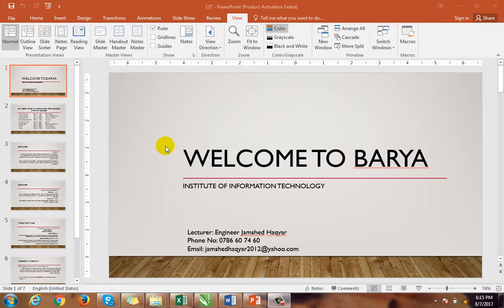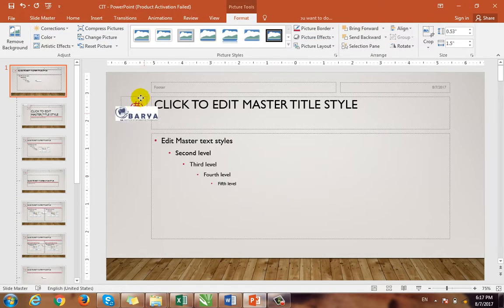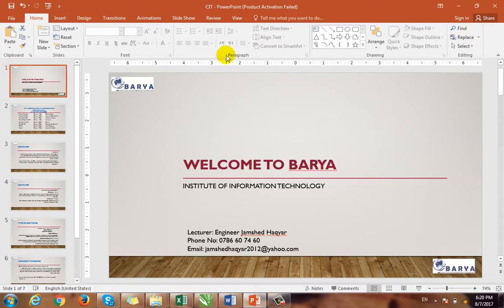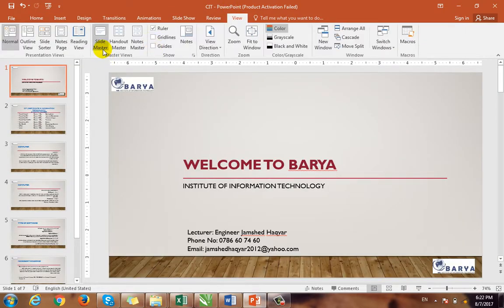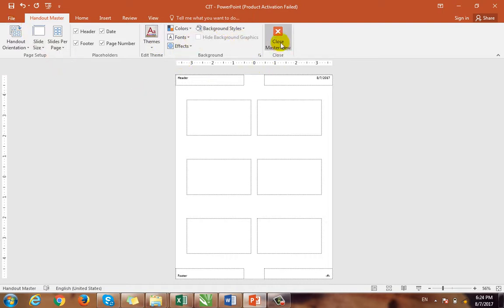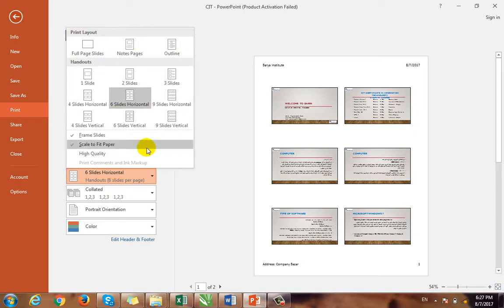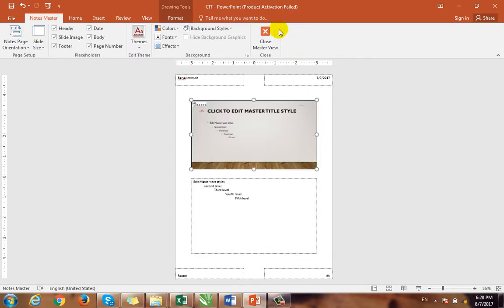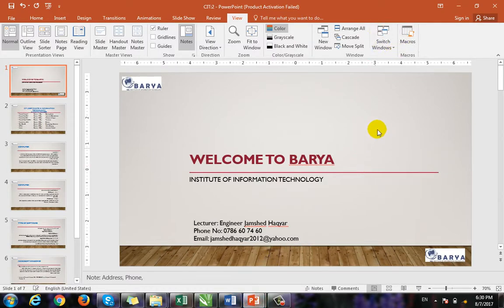Microsoft Power Point 2016 Lecture-6, Creating Slide Master and Handout Master for Presentation